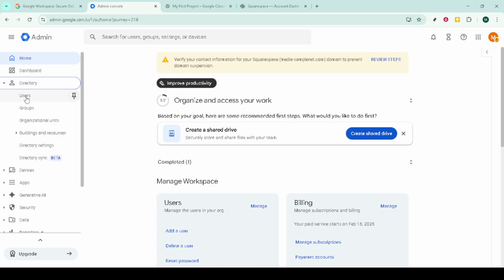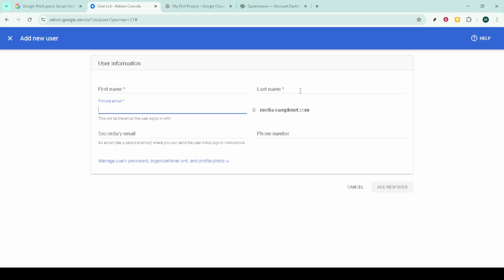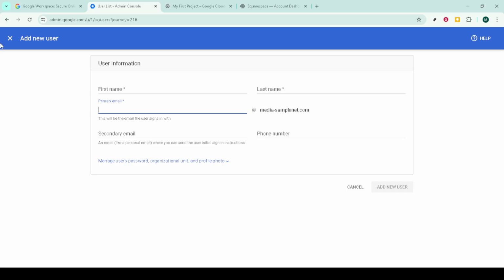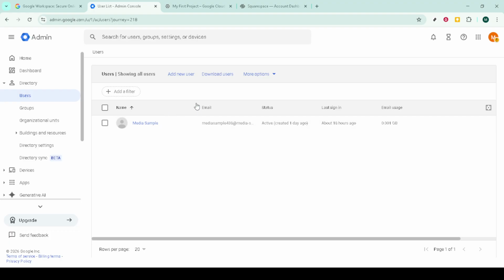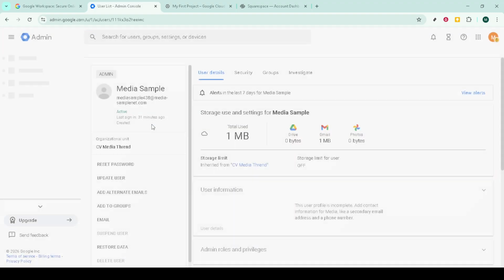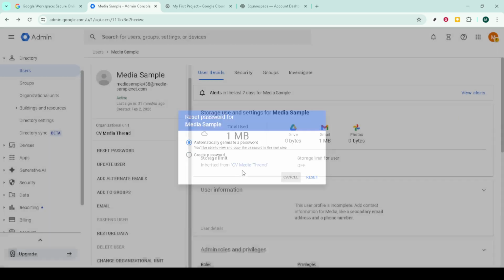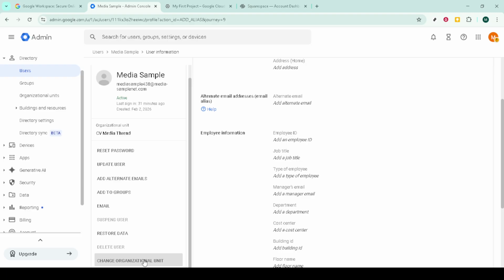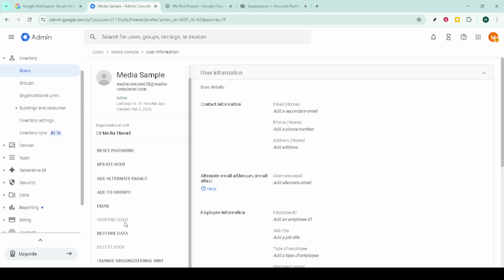How to Add & Manage Google Workspace Users Gmail Accounts 2025 [Full Guide 2026]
In today's video we cover: add users google workspace, manage gmail accounts google workspace, google workspace user management tutorial 2026, create new user gmail business step by step, assign roles and permissions google workspace, google workspace admin console user setup guide, manage business email accounts gmail, google workspace account administration tutorial, add remove suspend users google workspace, google workspace tips and tricks, google workspace beginner guide, google workspace full guide 2026, google workspace admin training video